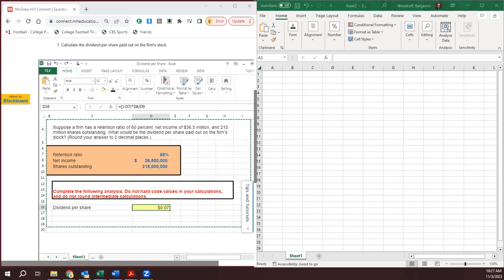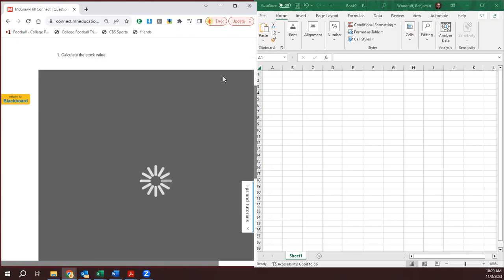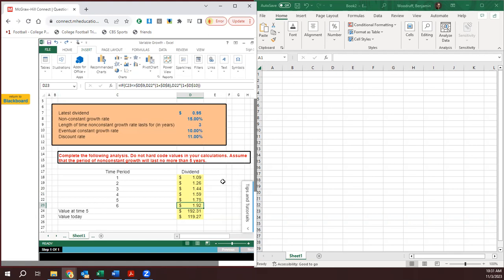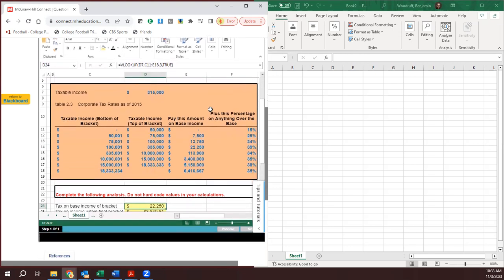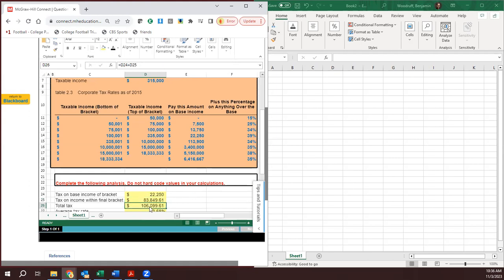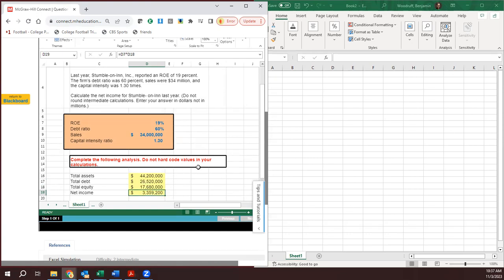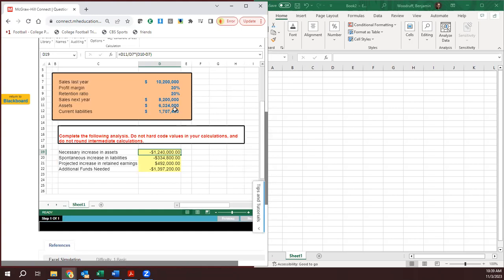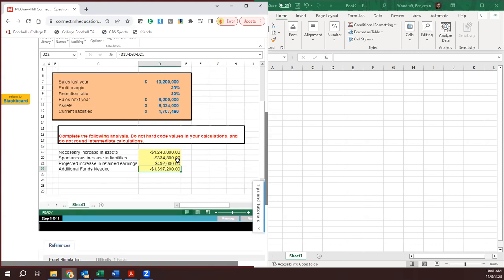FIN 420 Module 4 Excel